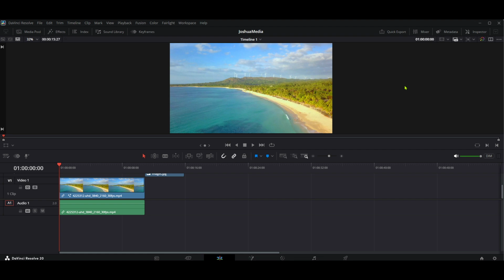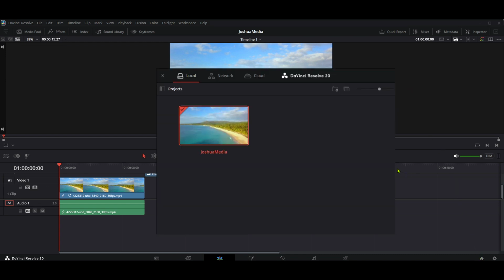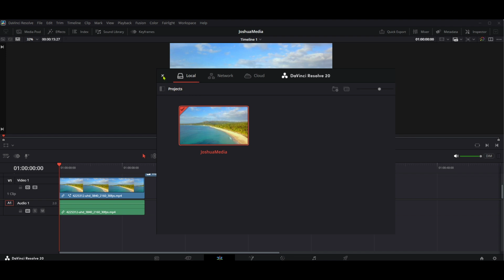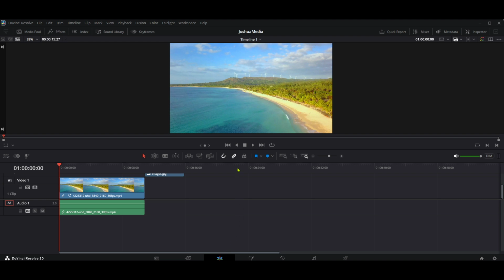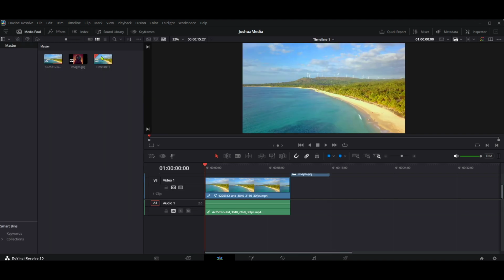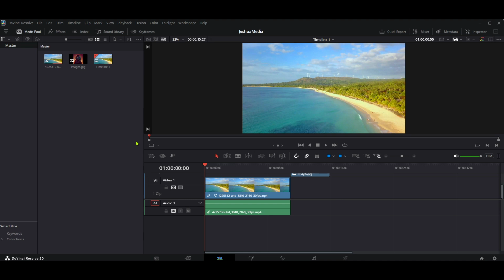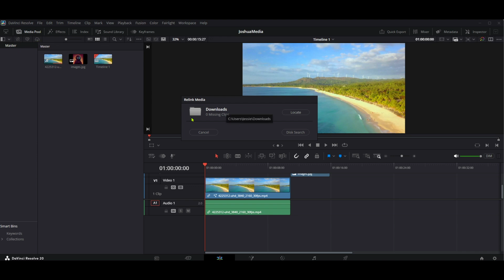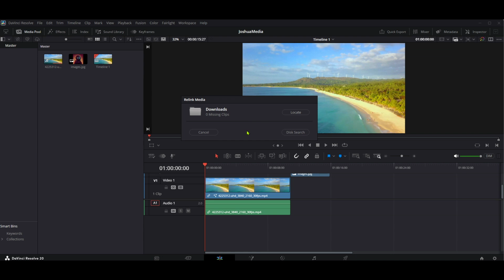How To Relink Offline Media In Davinci Resolve 19 (Easy) (Full 2025 Guide)